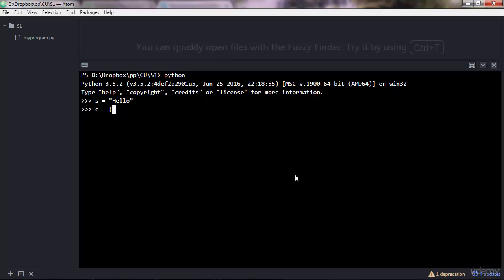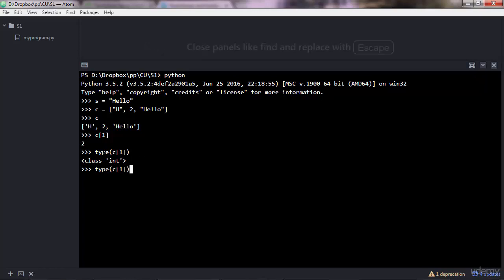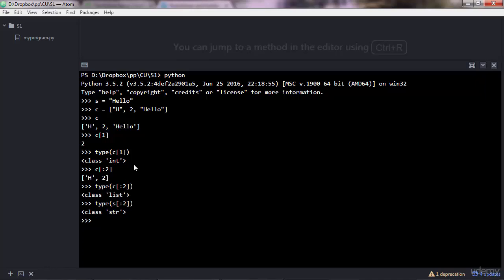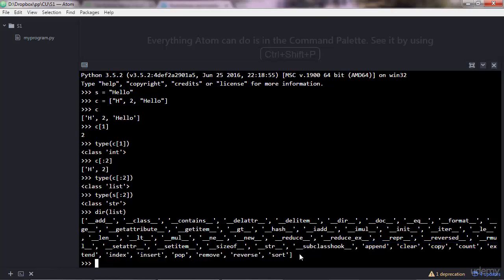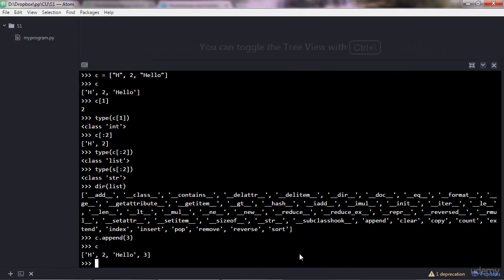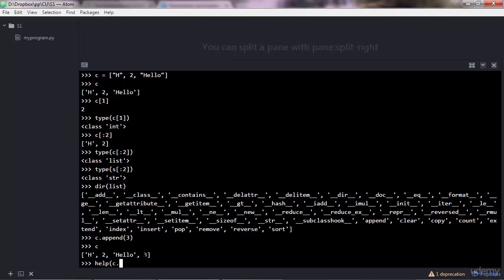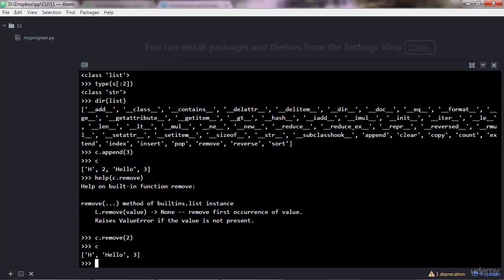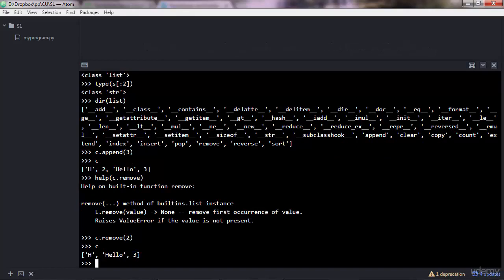#5 Python Tutorial for Beginners | List in Python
In this video we will see :
- Working with List
- What is list
- How to use list
- Assign multiple values to variable
- Printing value of list
- Print value of list by index number
- String list
- List of different types of data types
- Creating list with list : nested list
- append function
- insert function
- remove function
- pop function
- delete function
- extend function
- Inbuilt functions of List : min, max, sum
- sort function